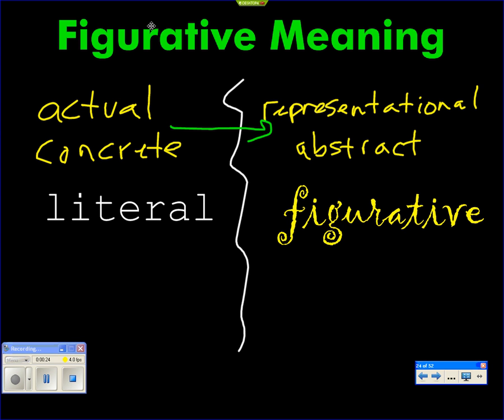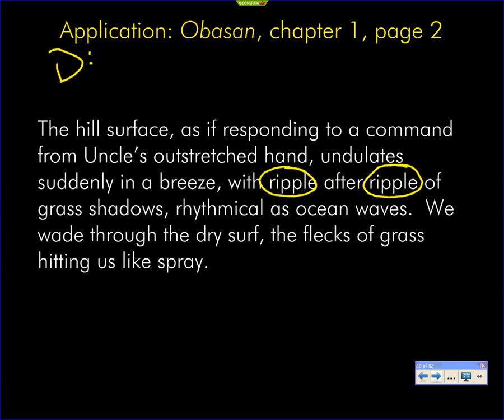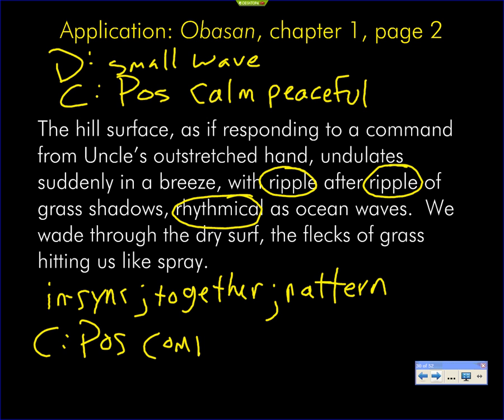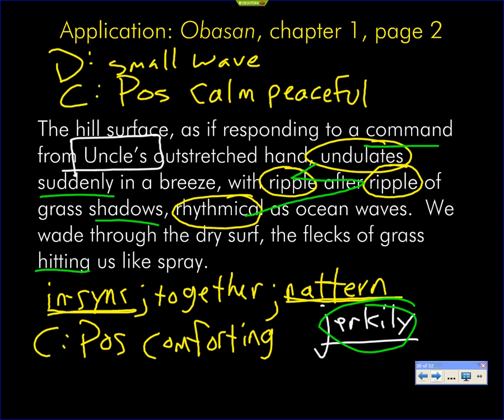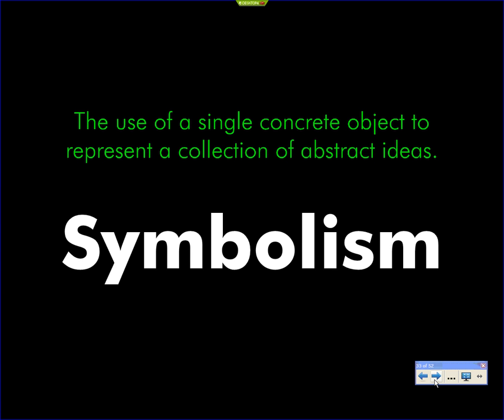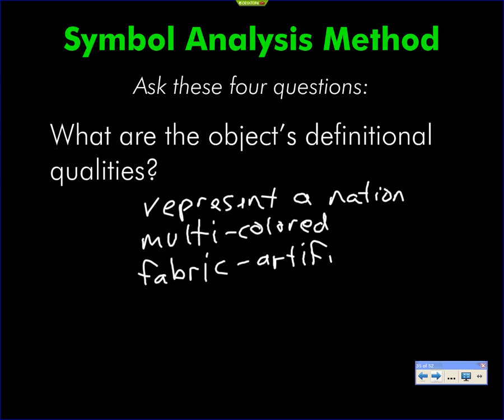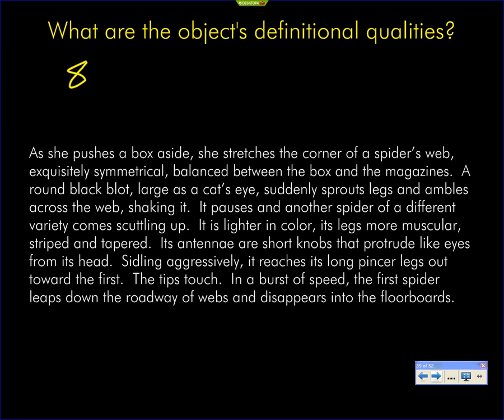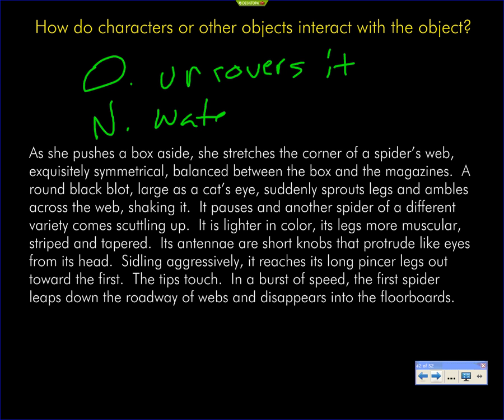Obasan: Figurative Meaning Discussion, Part 3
This video captures the third day of discussing figurative meaning for Obasan.  The discussion focuses on imagery and symbolism for the reading journal.  This video comes from 10/25/2011.